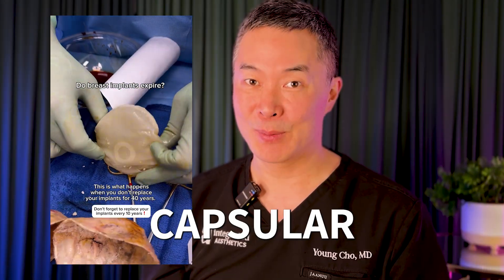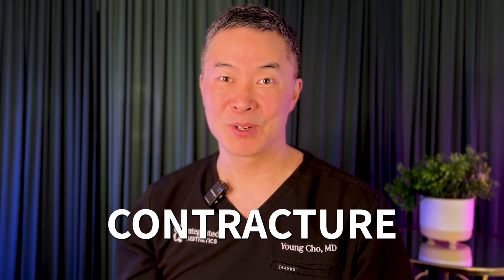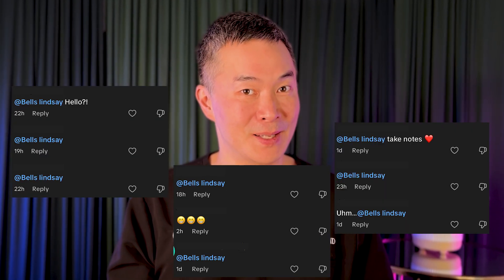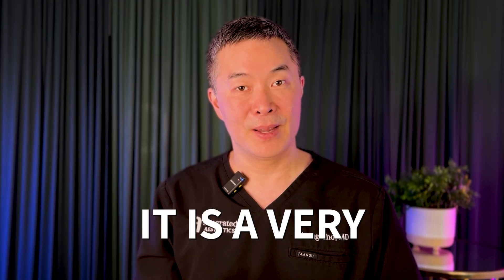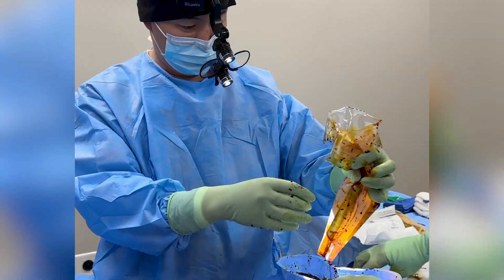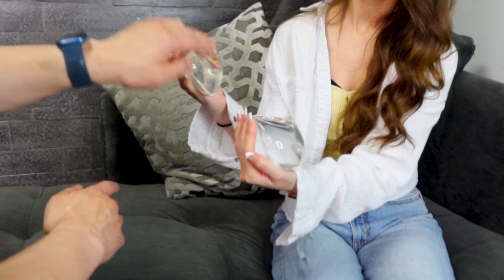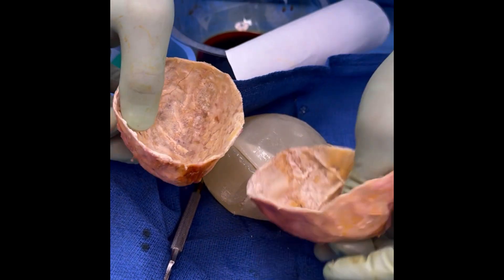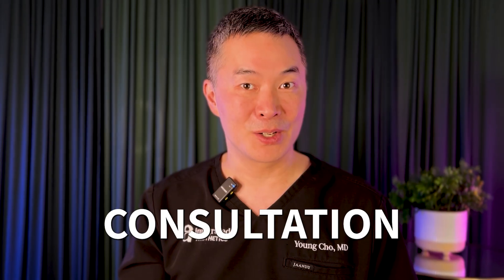Why Is This Implant Crunchy? Plastic Surgeon Explains!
What Is Capsular Contracture? | Implant Complications Explained

Is capsular contracture common? Does it happen to everyone with implants? In this video, we break down what a capsular contracture is, how it forms, why it happens, and—most importantly—how it can be minimized with modern surgical techniques, implant technology, and proper post-op care.

This video is a response to our viral TikTok that sparked tons of questions about augmentation complications. Whether you're considering implants or already have them, this is essential information to help you stay informed and confident in your choices.

👉 Have questions about implants or symptoms you're experiencing? Drop them in the comments—we're here to help.

If you're noticing symptoms such as uneven firmness, changes in shape, or any discomfort, be sure to contact your plastic surgeon — or feel free to reach out to our team; we're happy to help.

0:00 Intro
0:28 What is this?
0:56 Addressing some of the comments.
1:11 Setting the record straight.
1:52 How to minimize this risks.
3:00 Cutting open the crunchy implant.
3:12 What to do if you have breast implants.

**The content in this video, including text, graphics, videos, and images, is provided for general educational purposes only and is not a substitute for consulting your doctor or healthcare professional.